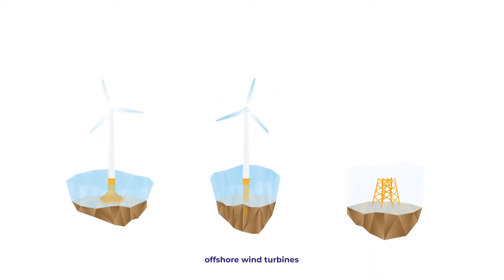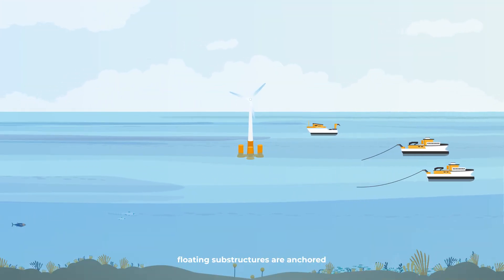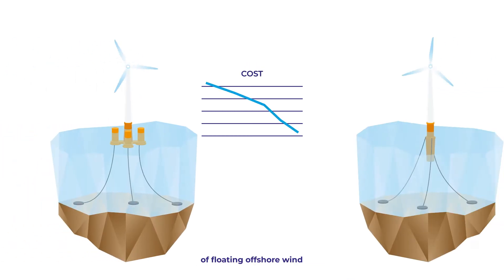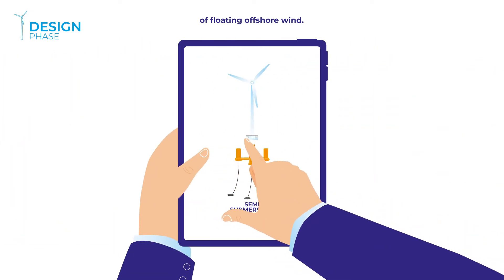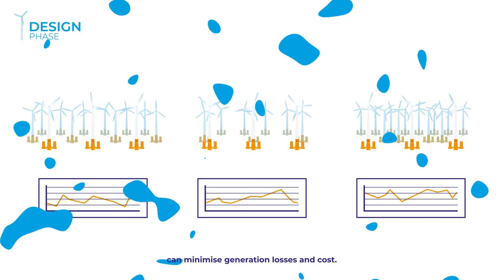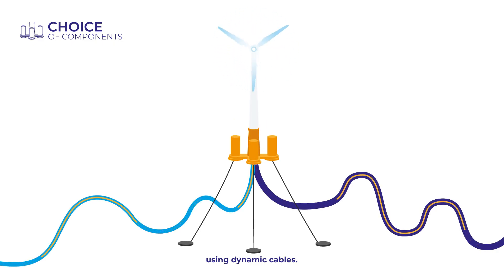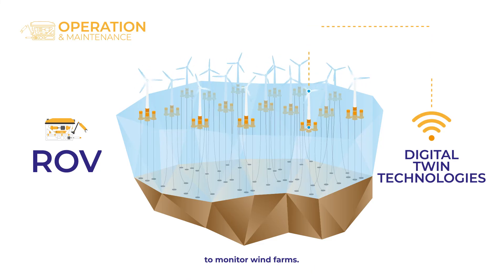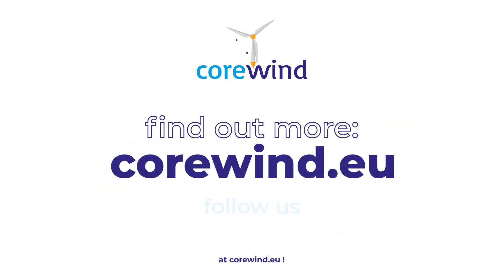COREWIND - Cost effective solutions for floating offshore wind technology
The COREWIND project provides disruptive and cost-effective solutions for floating offshore wind technology, leading to costs lower than 100€/MWh, by developing innovative research, modelling and optimization for concrete-based floating substructure concepts.